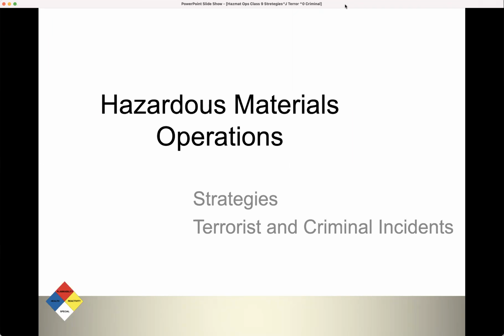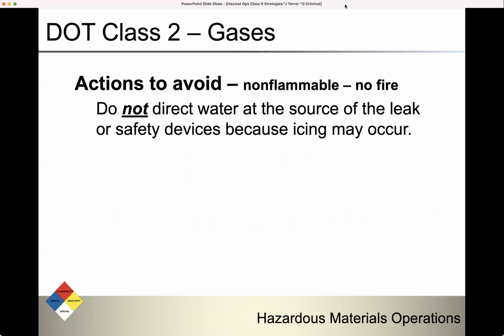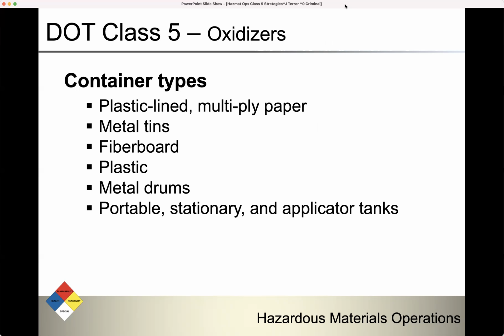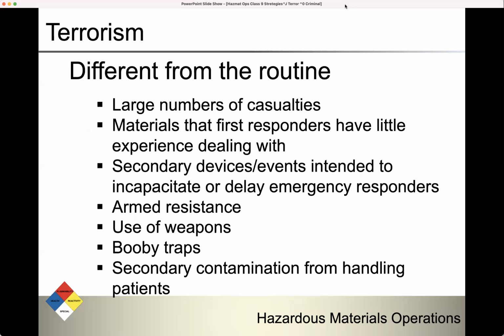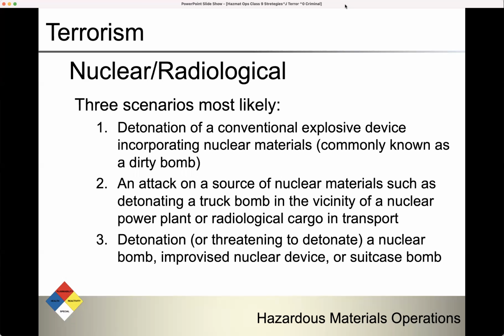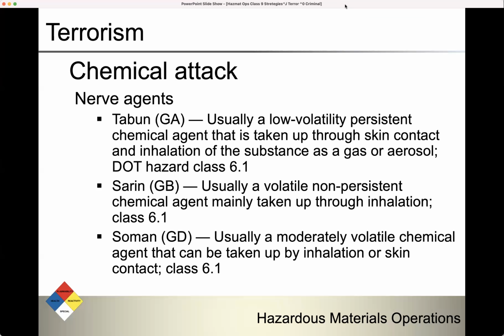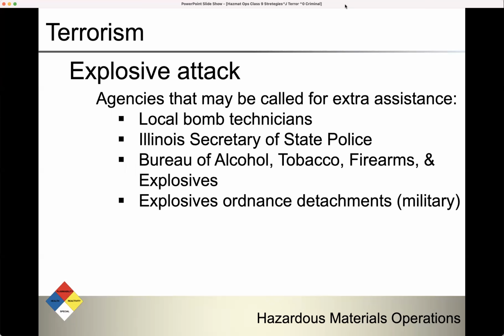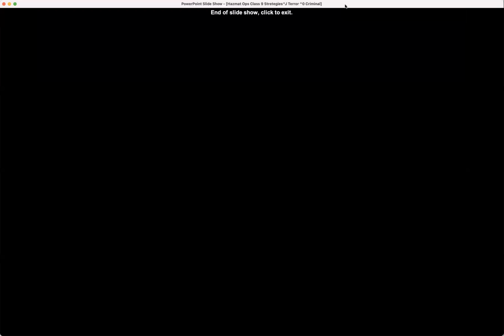Hazmat Ops Lesson 9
Incident specific strategies, terrorism, criminal activity, and termination.